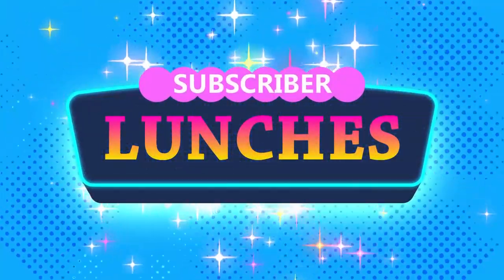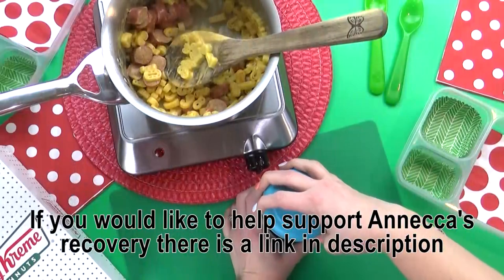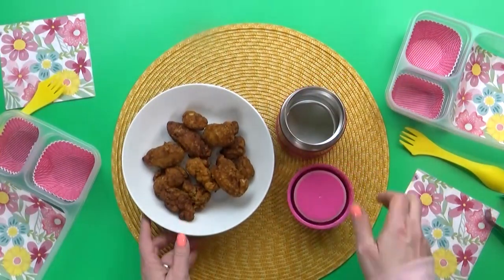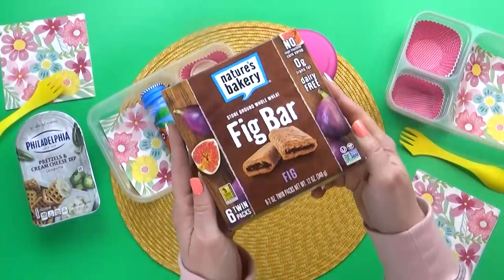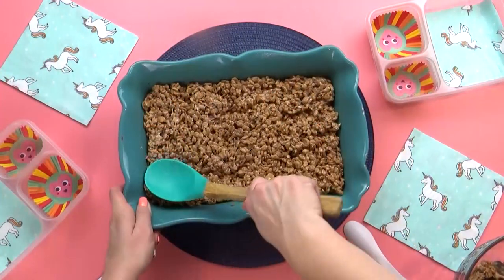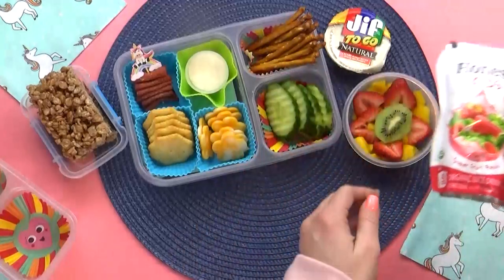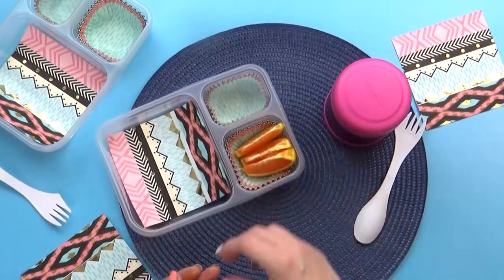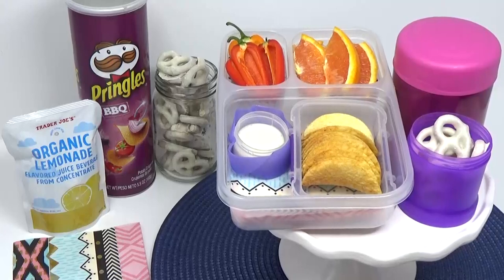Making YOUR Lunches 😱 Mystery Lunch Ideas For Kids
We have been collecting subscriber lunch ideas since November 2018 and today we have a binder of over 2300 lunch ideas from YOU! We are choosing mystery lunches so come along for more awesome lunch inspiration right out of this community! You are awesome! We are so grateful for you and your support!

Send her a kind letter/note/drawing -